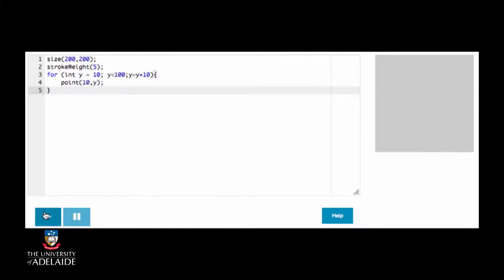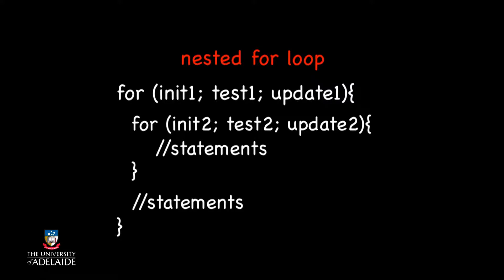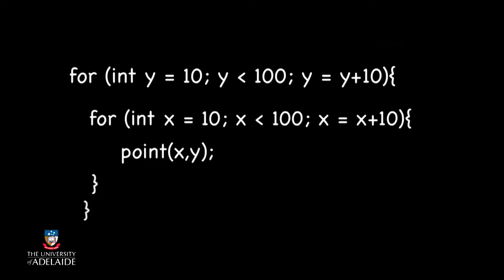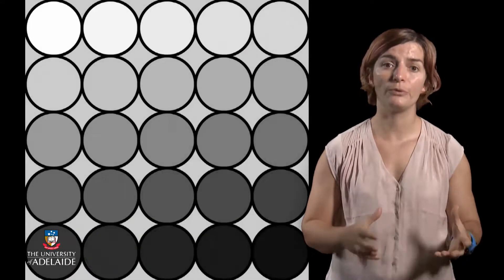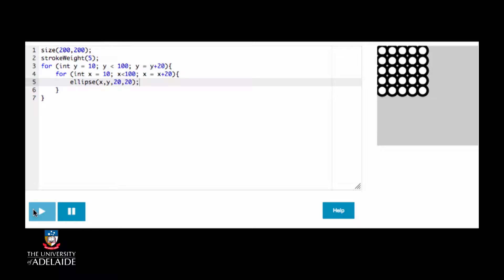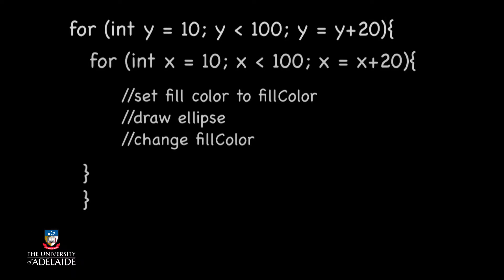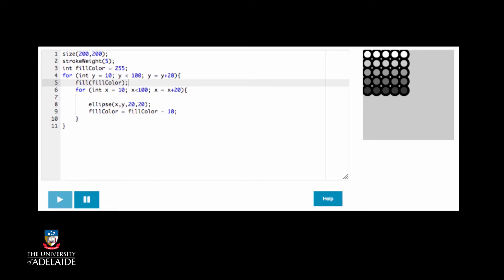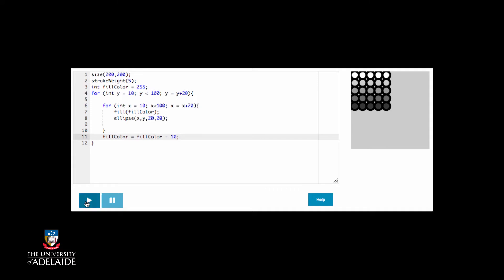Code101x: Nested Loops Yee Ha!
Code101x
Think. Create. Code.
Art And Repetition
Week 3: Repetition: Creating And Recognising Patterns